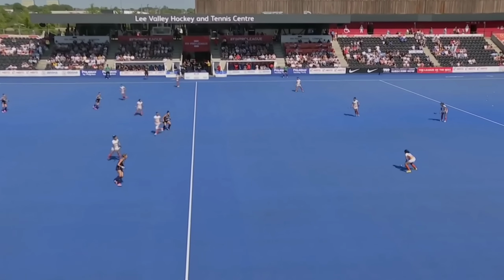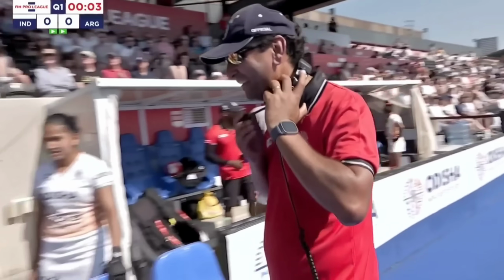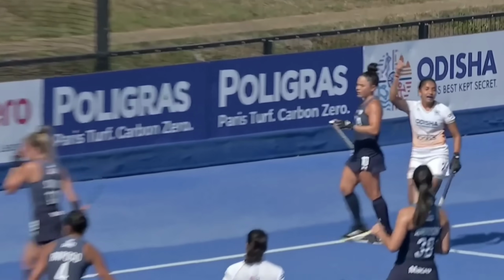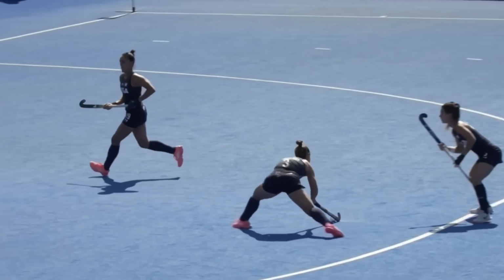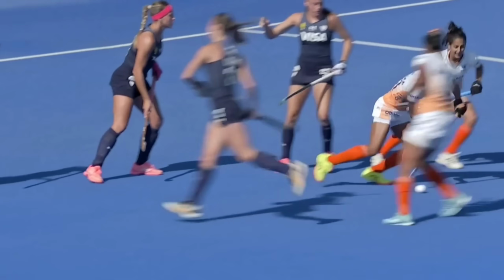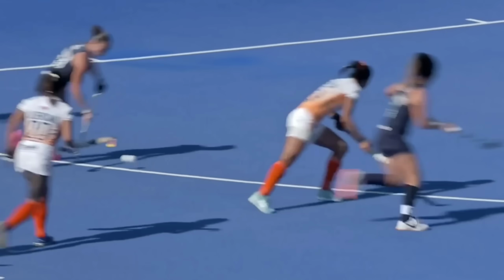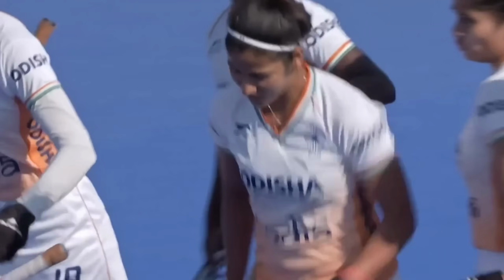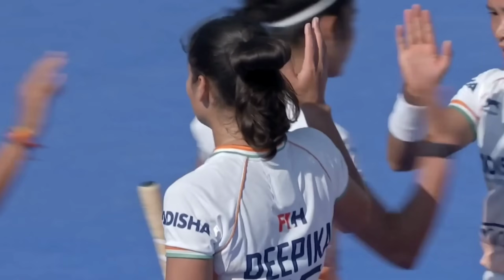INDIA VS ARGENTINA // FIH PRO LEAGUE 2025 // BEST HOCKEY MATCH